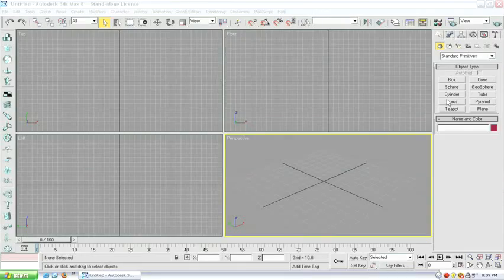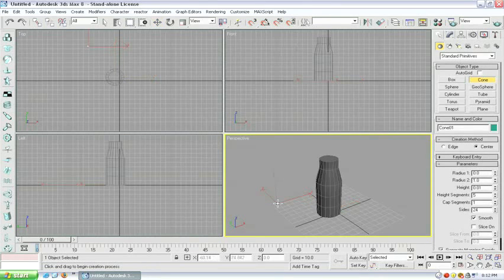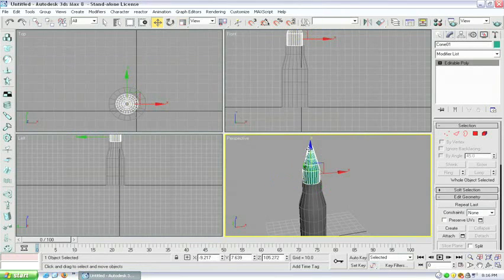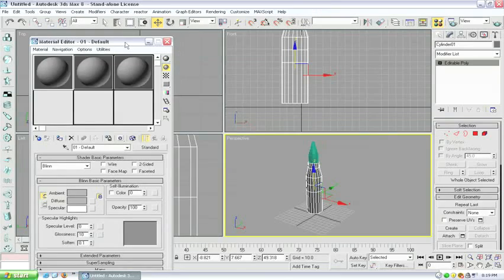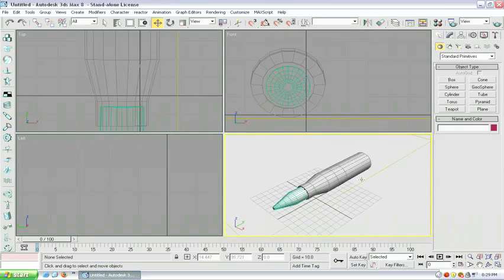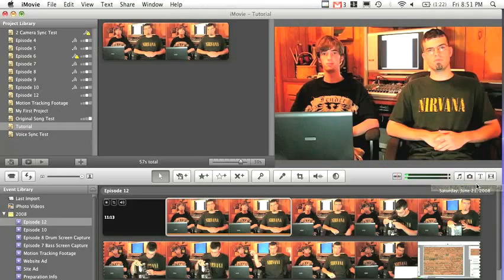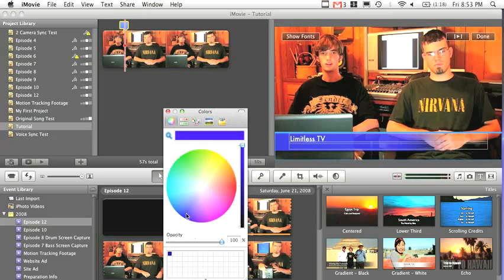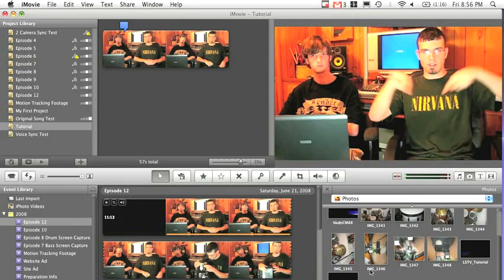Limitless Studios TV - Episode 13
This is an Episode of Limitless Studios TV. It is a weekly podcast we do, and we talk about everything from audio recording to all kinds of technology. for more Episodes like this one.